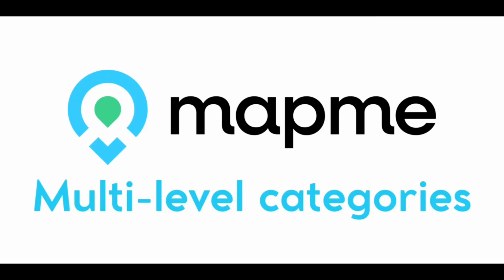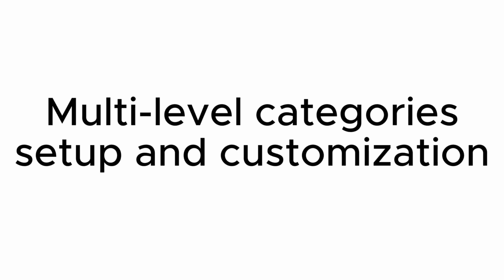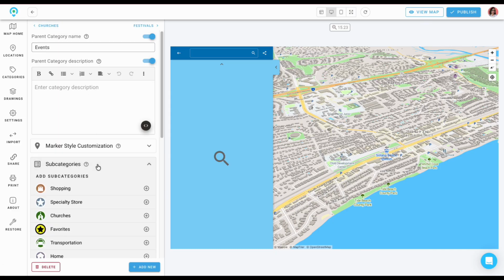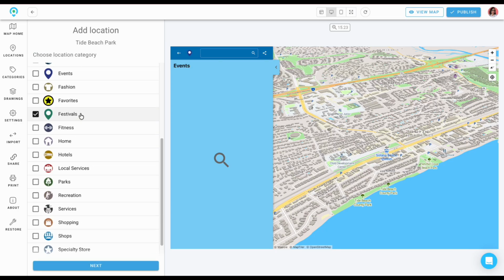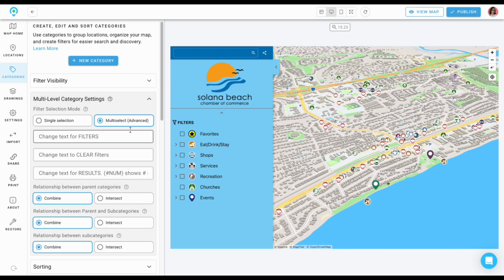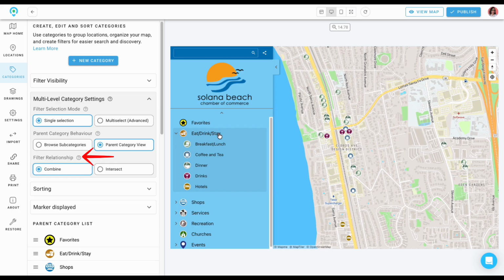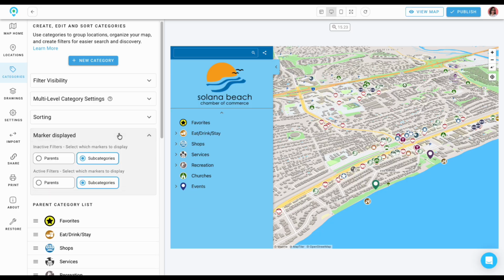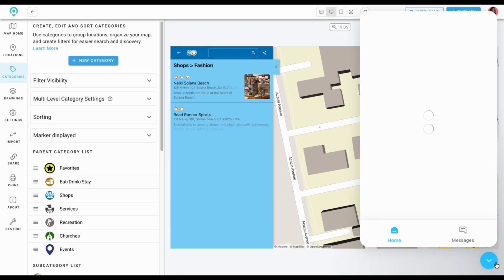How to Use Multi-Level Categories in Mapme?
Master Multi-Level Categories in Mapme.

Discover the power of multi-level categories and elevate how you classify data on your maps.

With two levels of filters, your map's location points can be organized with greater precision. This enhanced categorization empowers users to refine search results more effectively, ensuring they find exactly what they need on the map.